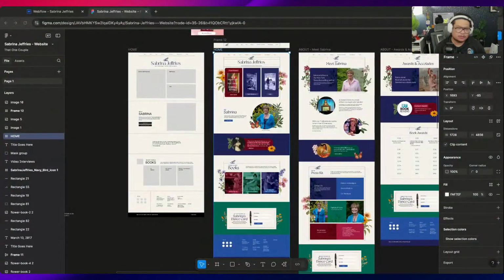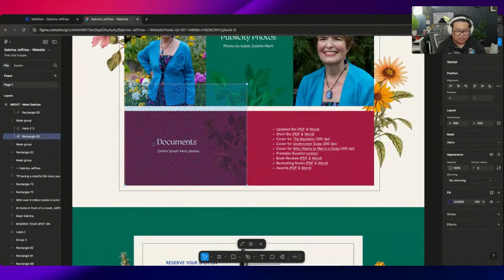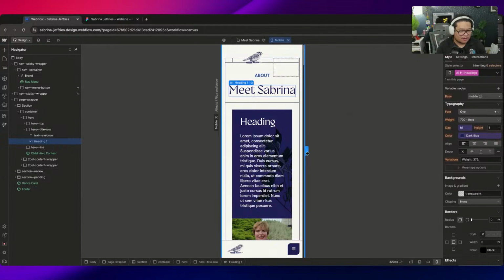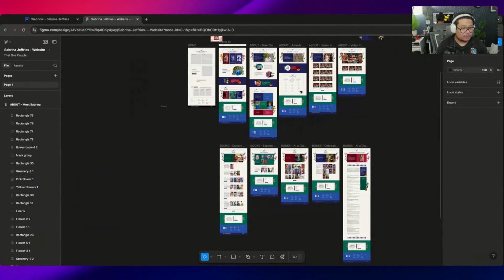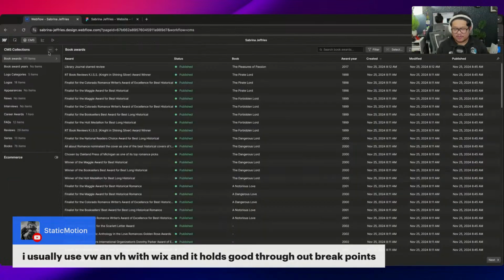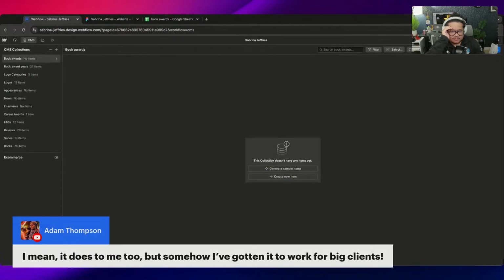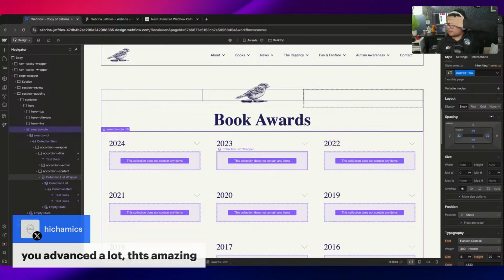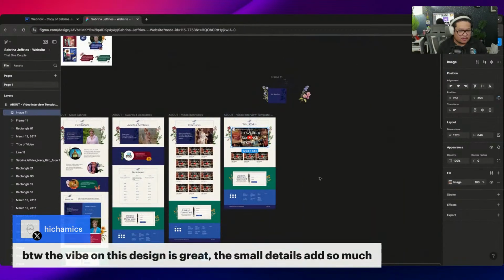Building SabrinaJeffries.com - Part 4